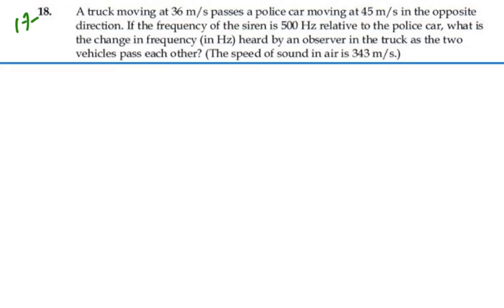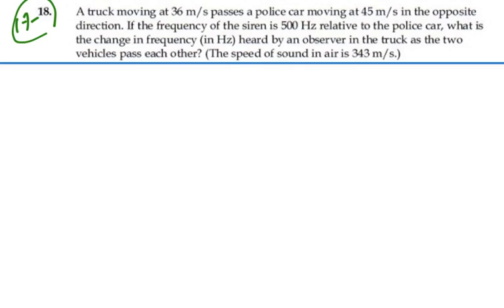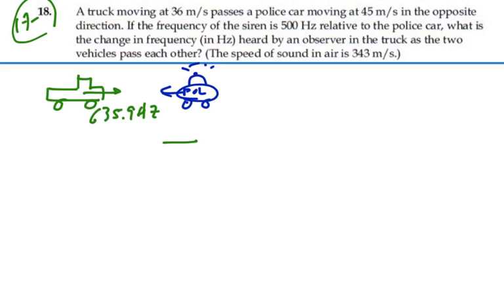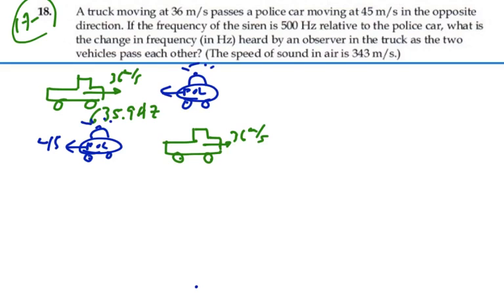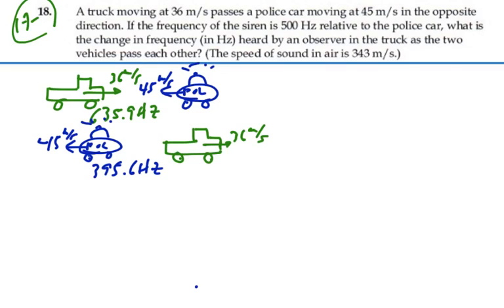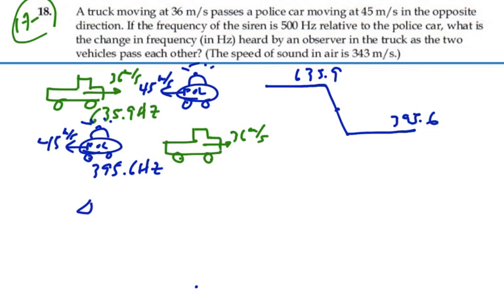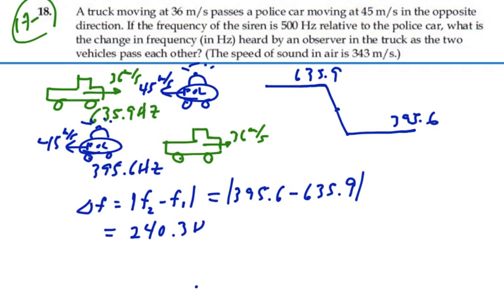Prob 17-18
Doppler Effect